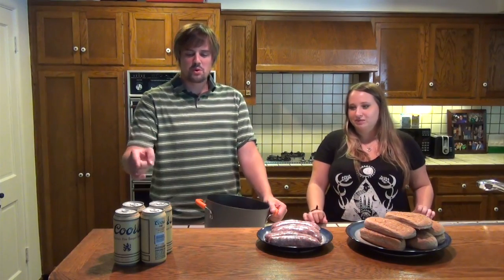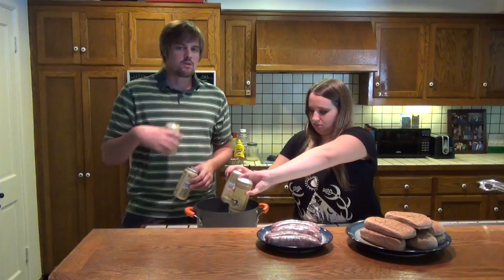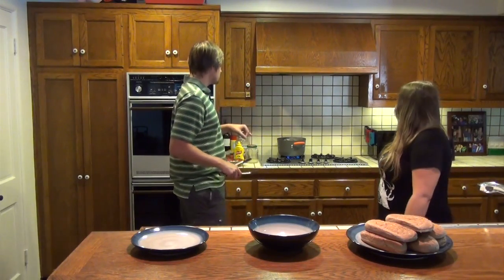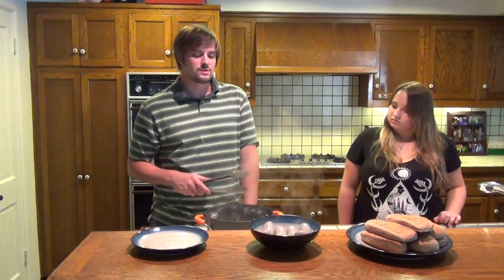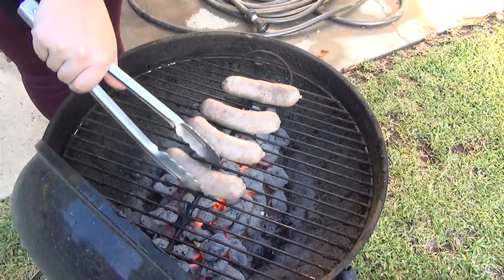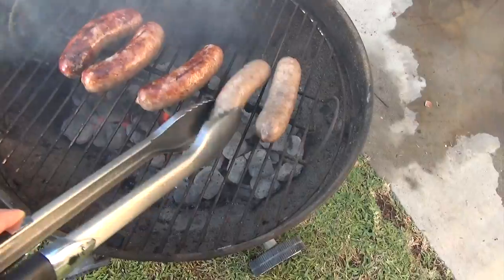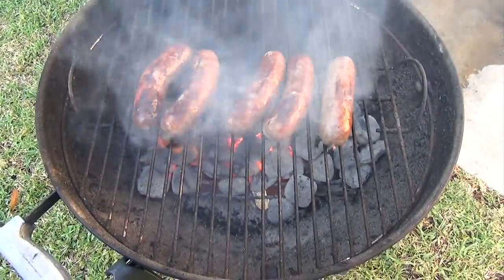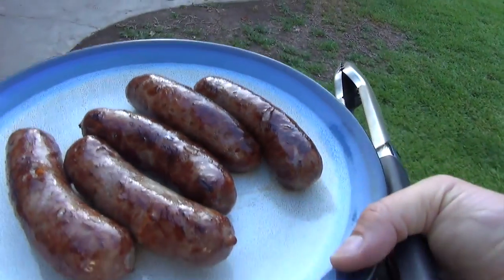How to Grill "Beer" Brats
This week I grill beer brats! Great for a party.

What you need:
Beer 4-6 cns
Johnsonville brats 1 pack
buns
fixins

Pour the beer into a pot and boil the brats for 10-12 minutes.

Fishing the brats on the grill. 5 minutes a side until done.